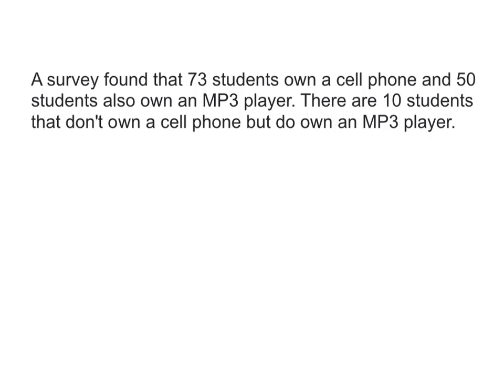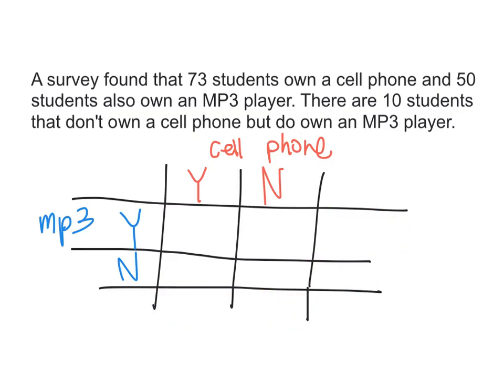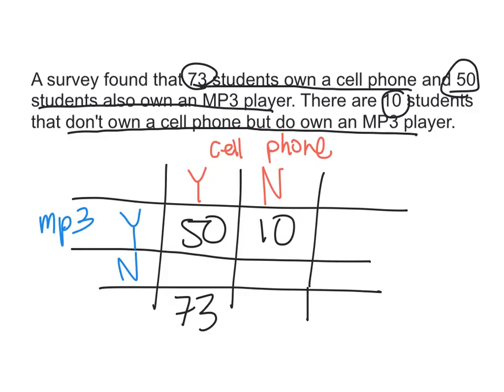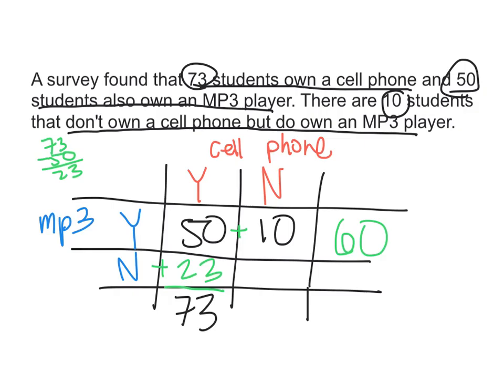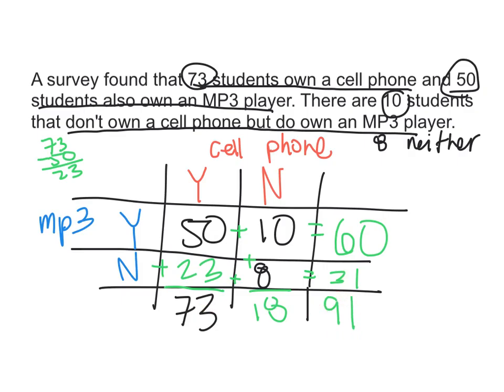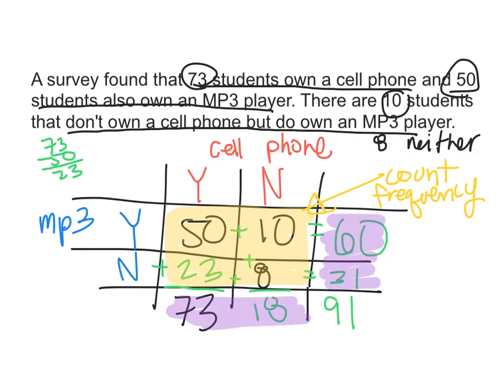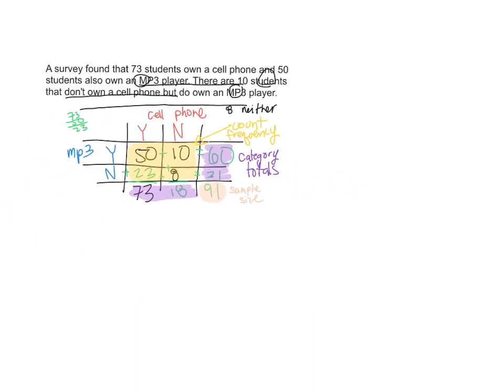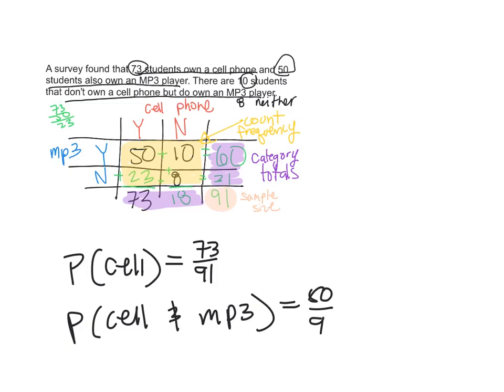Two Way Frequency Table